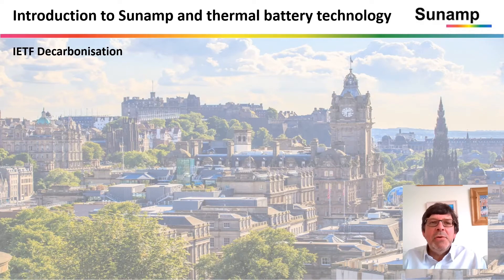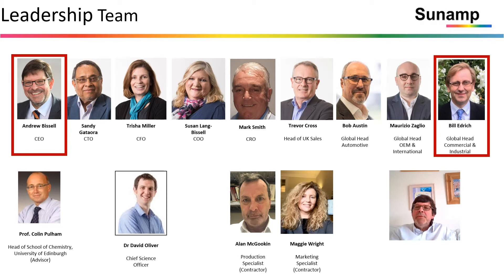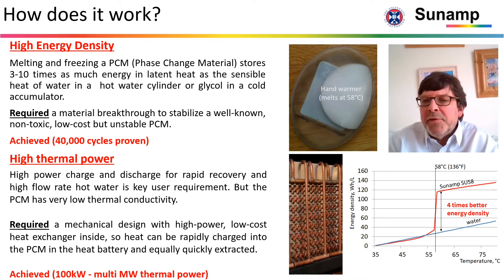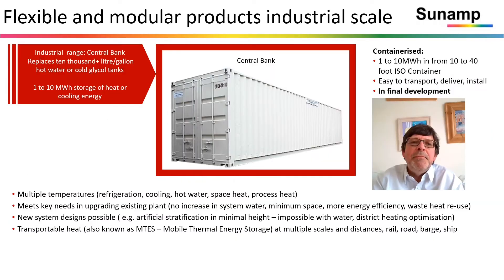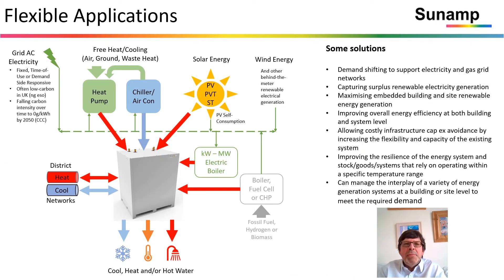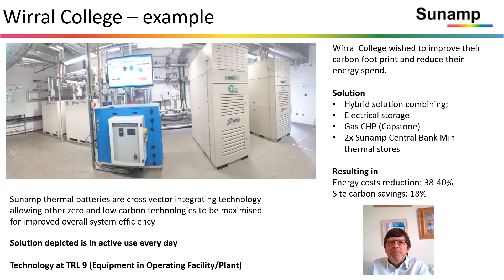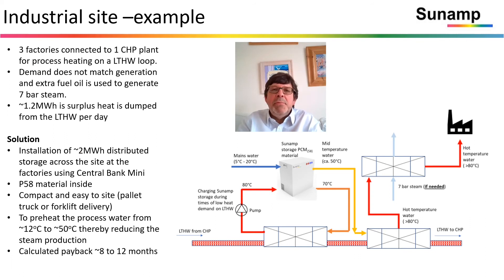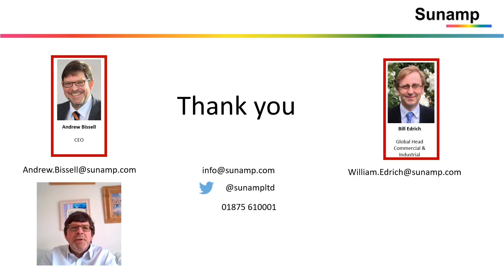Sunamp and industrial energy efficiency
This presentation was prepared originally for visitors to the UK Government's Industrial Energy Transformation Fund marketplace, but the content will be of interest to any commercial and industrial organisations seeking energy efficiencies. We're happy to talk